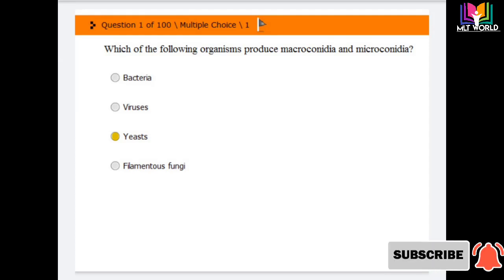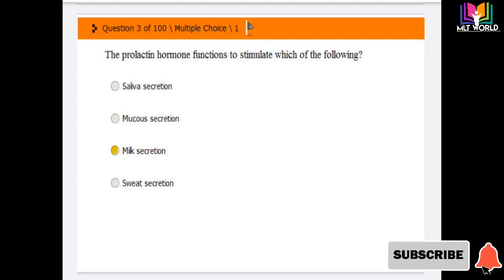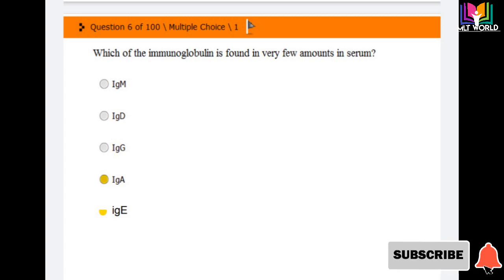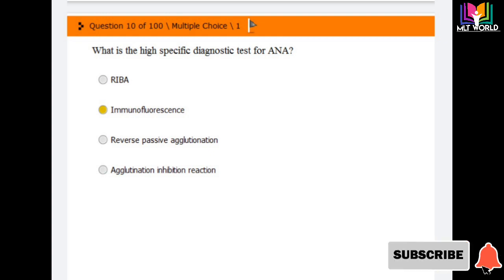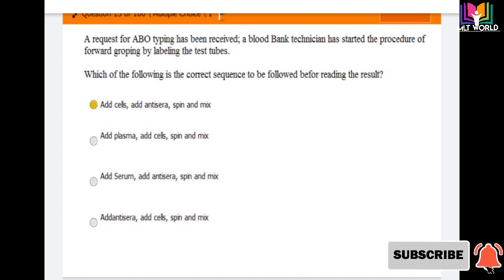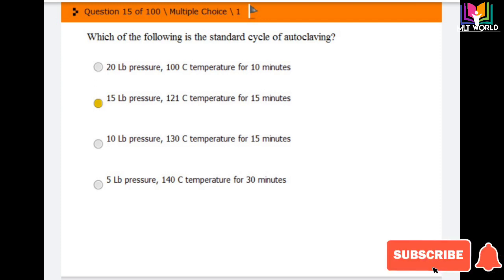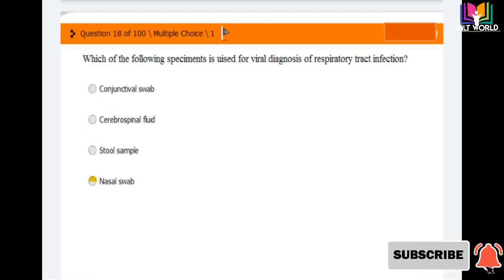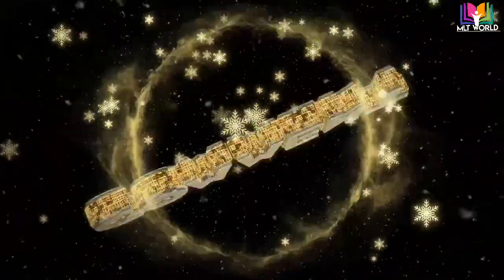MLT MCQS For prometric Exams (Oman,DHA,Qatar & Saudi).Helpful lab Mcqs.1 to 20 MCQS out of 100.Part1